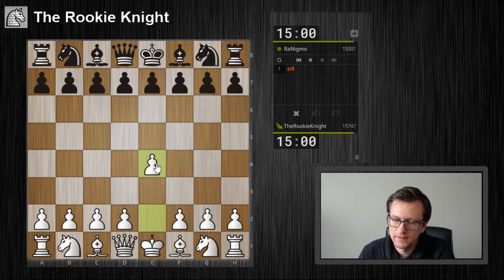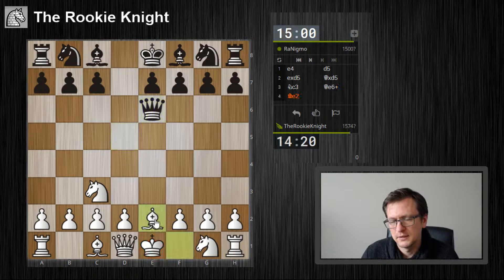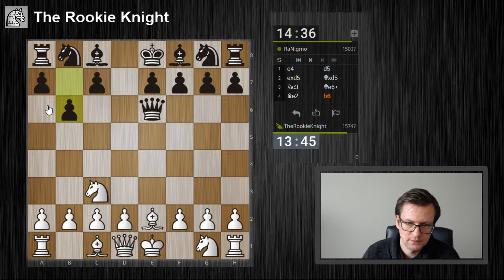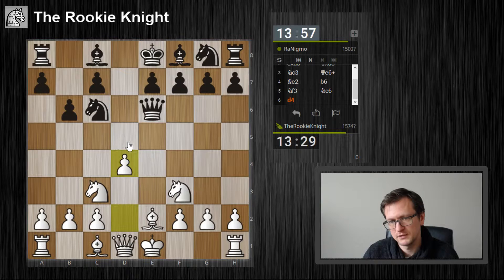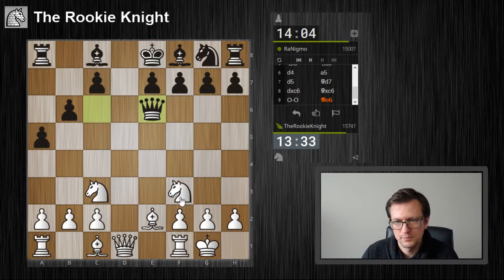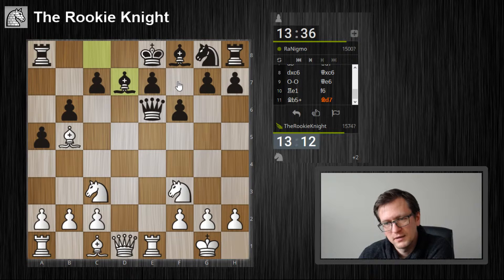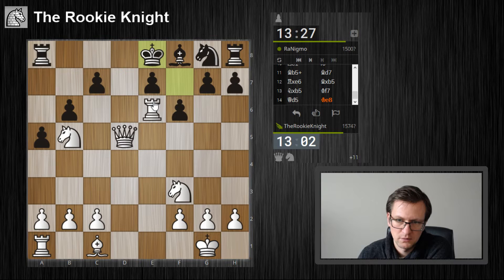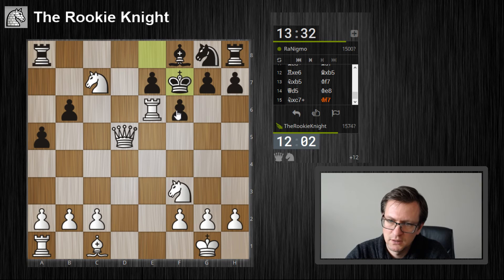Rapid Chess #2 vs. RaNigmo - Scandinavian Defense - Mieses-Kotroc Variation